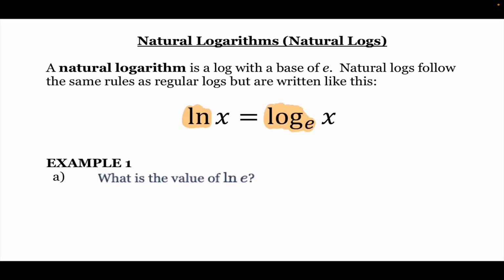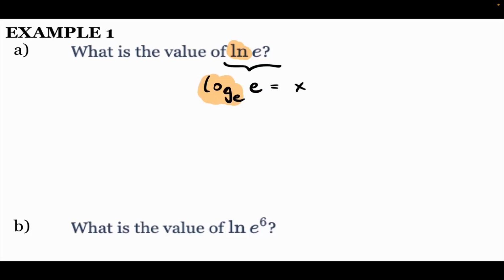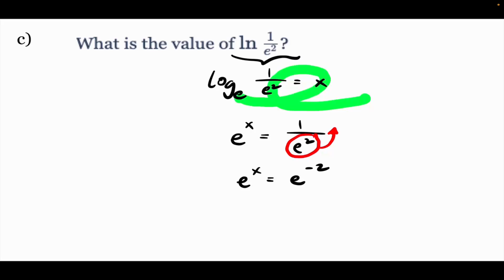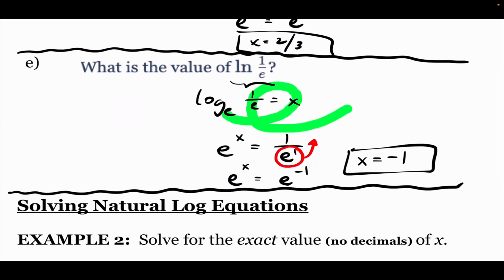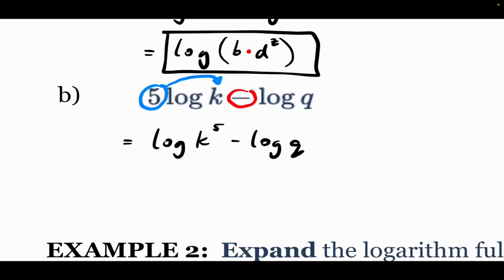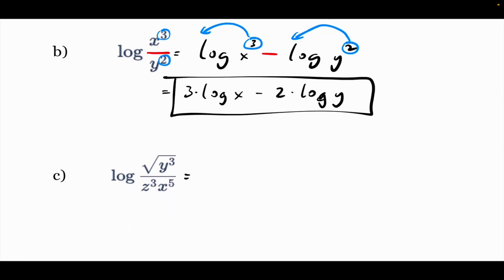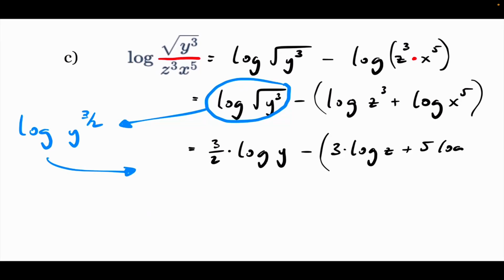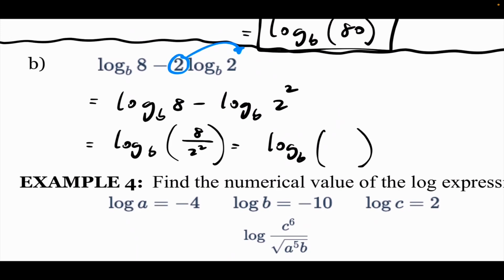3/31/25 - Natural Logs and Properties of Logs